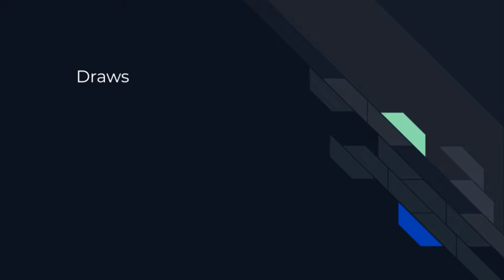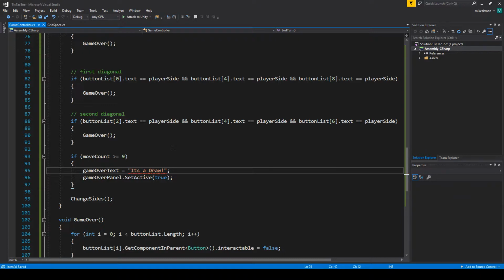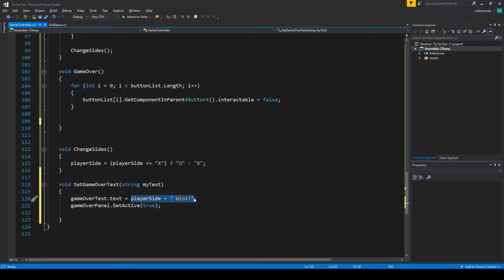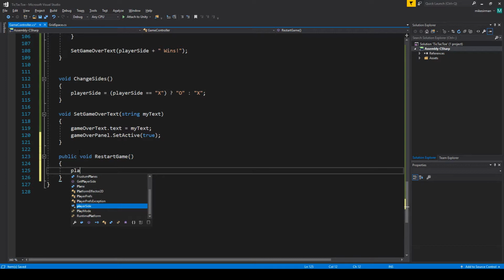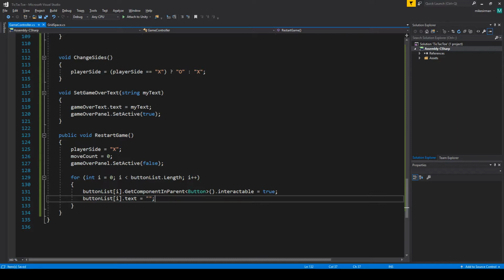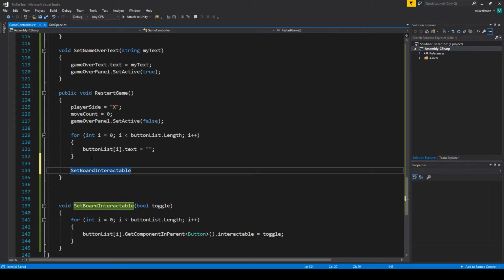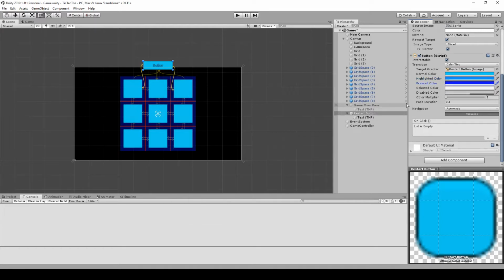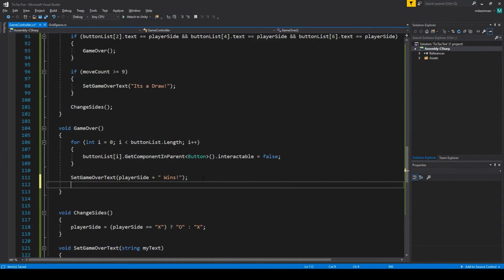How to make Tic Tac Toe in Unity - 06 - Draws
In this video we will create the case that handles Draws for our Tic Tac Toe game.